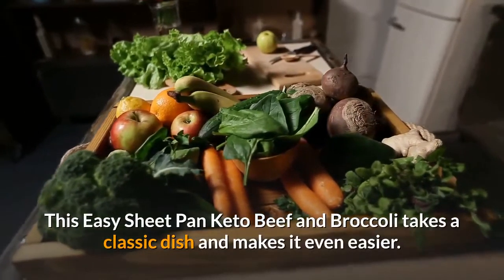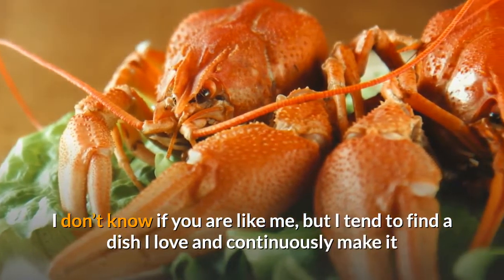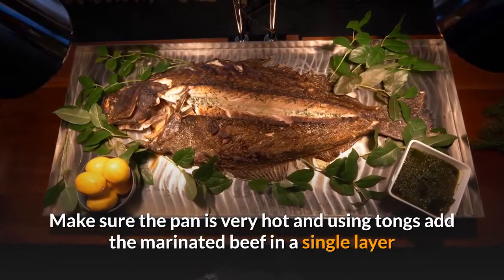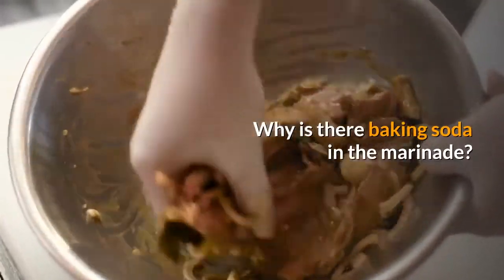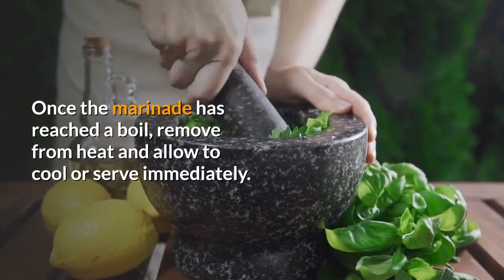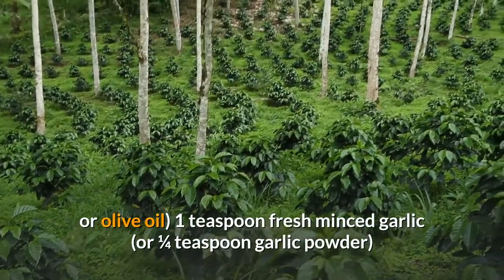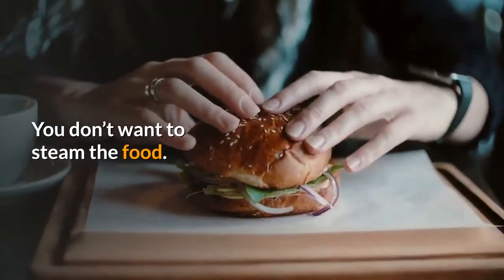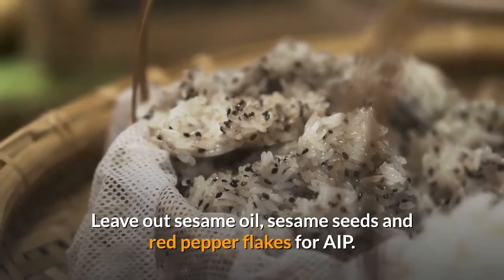Easy Sheet Pan Keto Beef And Broccoli Stovetop Option Paleo Whole30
This Trick That Fights Aging and FIRES UP Your "Metabolism Gland" to Burn More Belly Fat